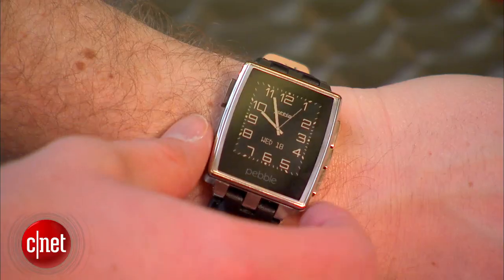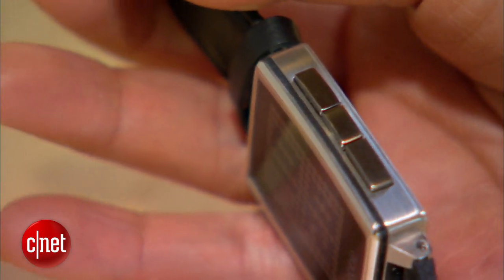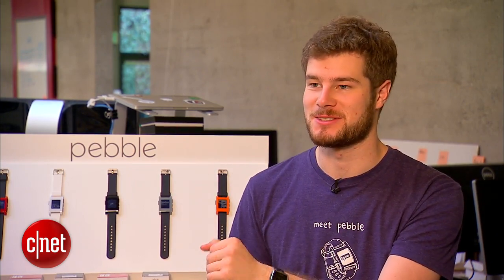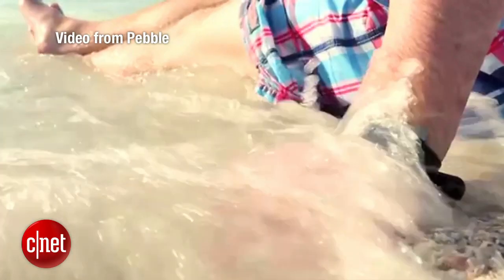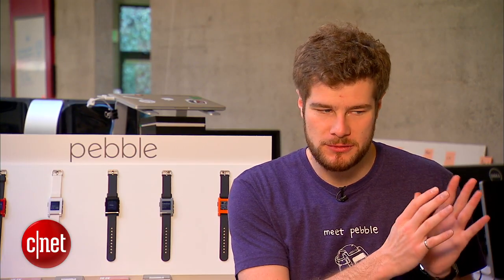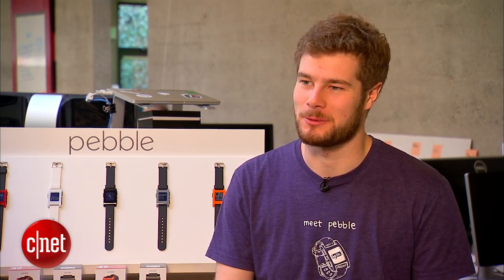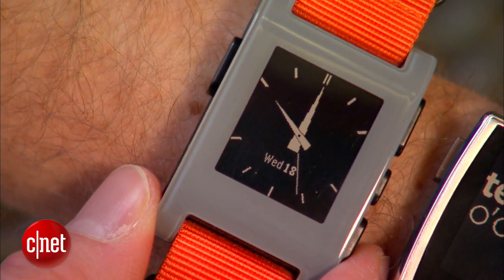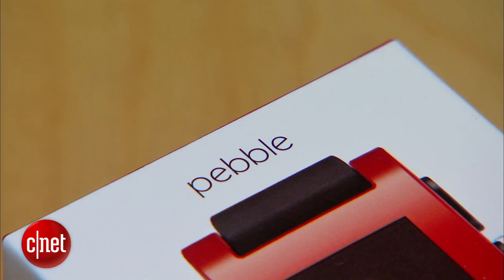CNET News - Pebble introduces Steel smartwatch, app store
Pebble is updating its smartwatch with a classic look. CNET's Tim Stevens speaks with Pebble CEO Eric Migicovsky about the new Pebble Steel design, growing competition, and what Pebble learned from Kickstarter